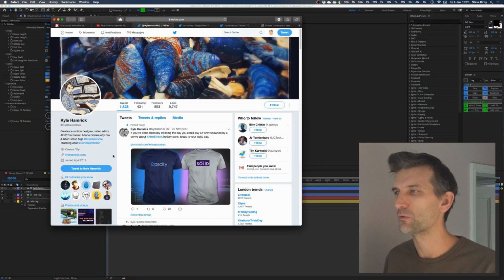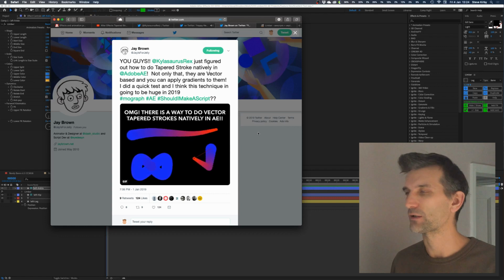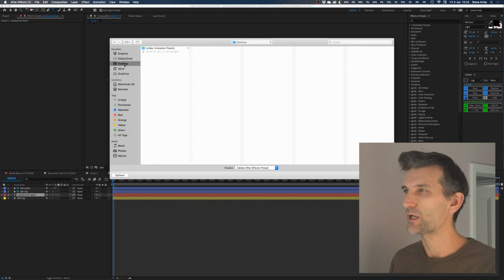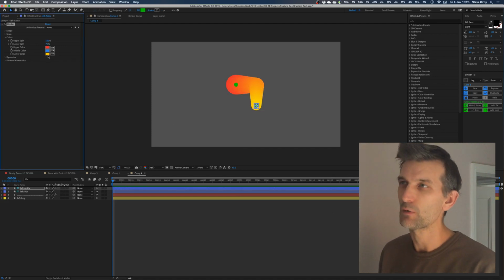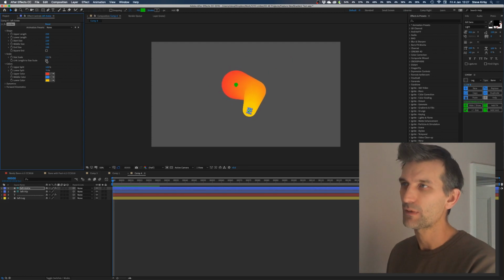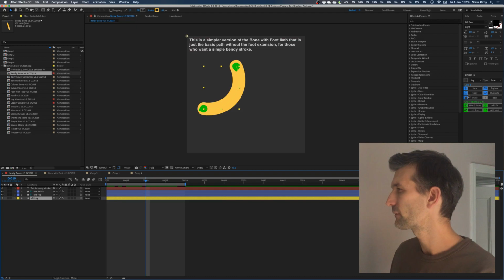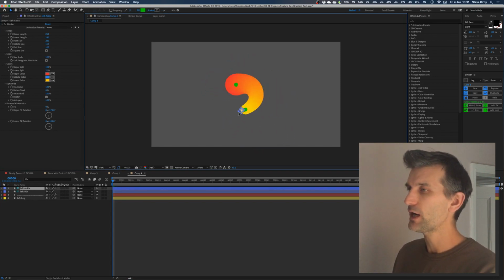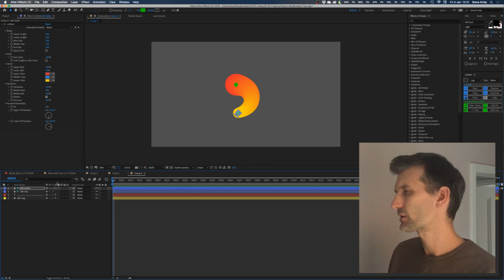How to create Gradient Limbs in After Effects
THIS VIDEO IS FOR AN OUTDATED VERSION OF LIMBER.

Inspired by Kyle Hamrick’s Tapered Stroke tutorial and textperiments here is a method for getting smooth gradients along limbs by using a Text Layer and an Animation Preset. I show how this method can be used to get robust tapered, curved limbs, if you’re happy to use the extra text layer.